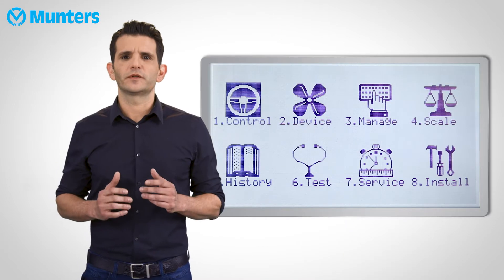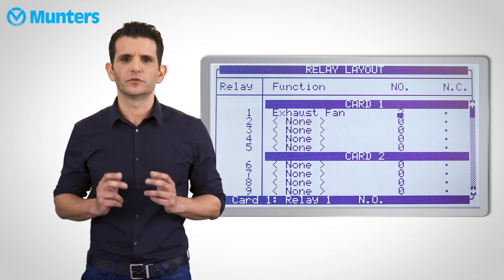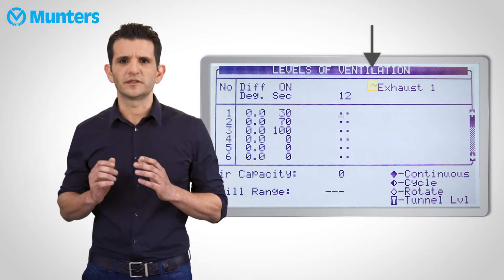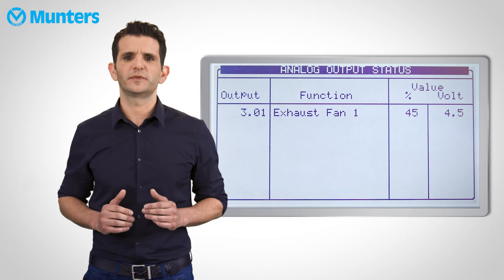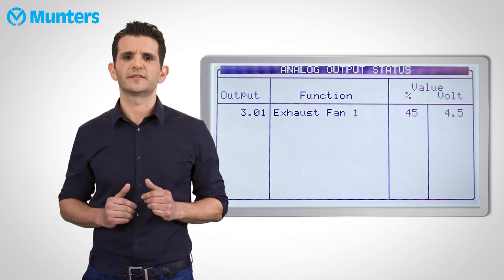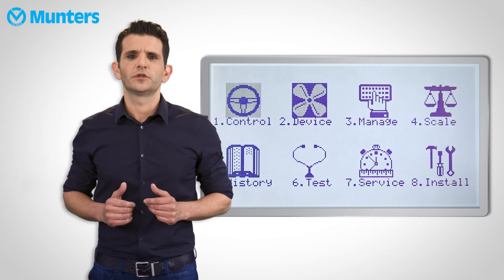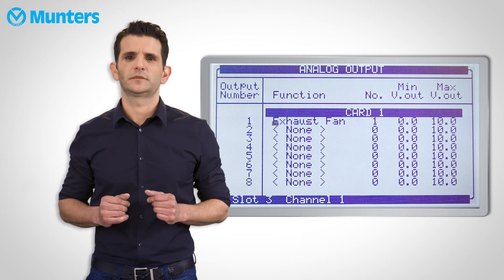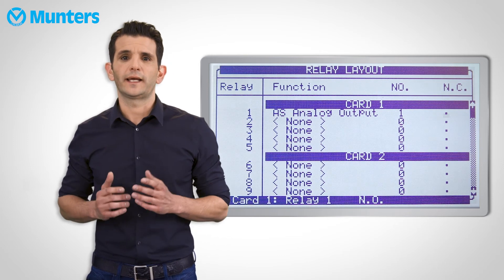Platinum Variable Speed Controllers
Platinum Controllers enables configuring variable speed fans along with the tunnel, exhaust, and stir fans, an improvement which simplifies the ventilation configuration process. In this video Tal Cohen, Munters Sales Application Engineer, runs you through the setup process.